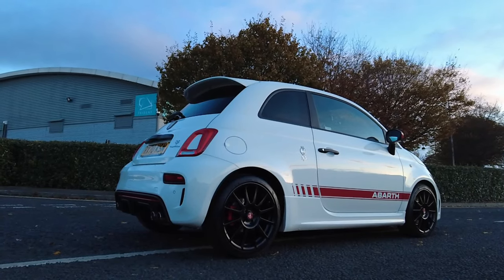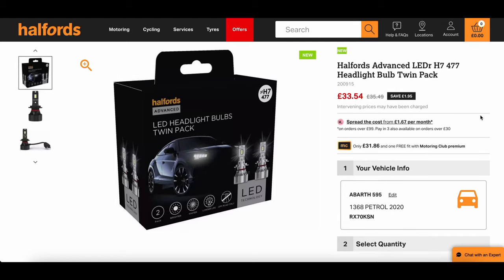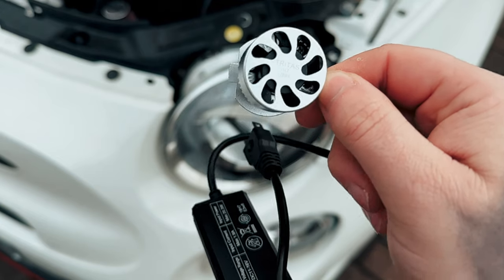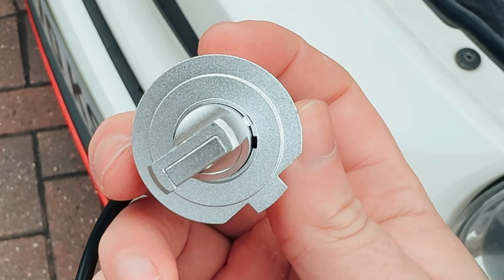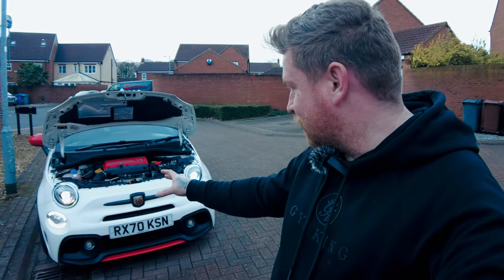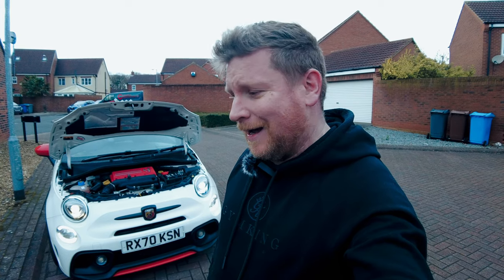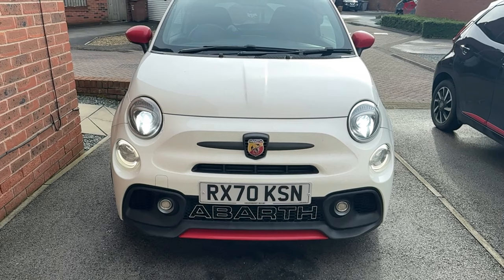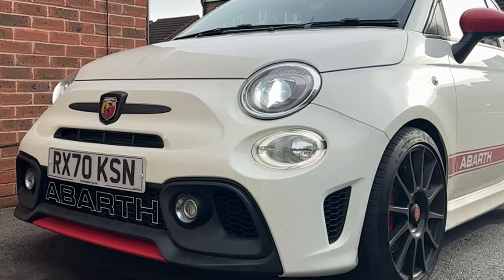Upgrade to H7 LED Headlight bulbs…NOW! How to Install, Test & Review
In this video I test OSRAM Halogen H7 477 Bulbs v Halfords LED H7 477 Upgrade in a night comparison test so you can see the difference in upgrading with a full step by step install tutorial on by Abarth 595